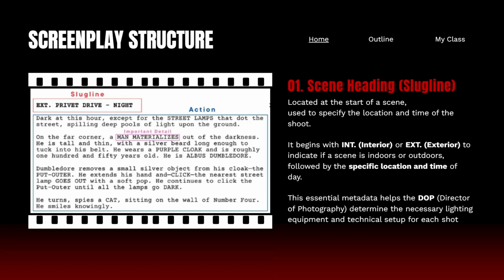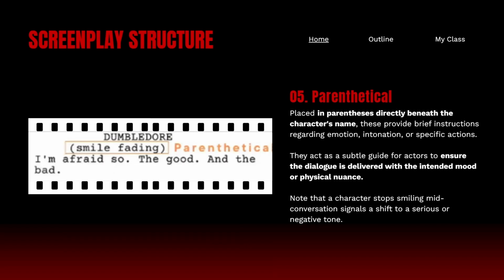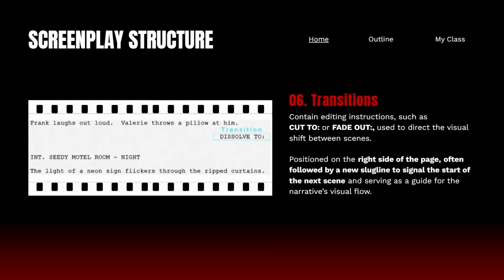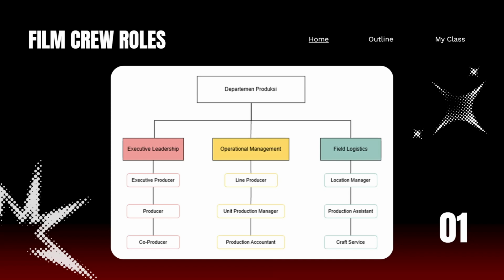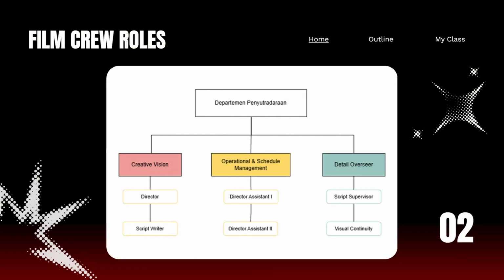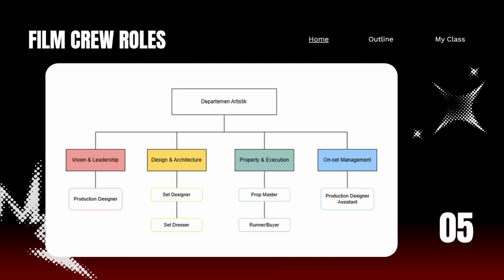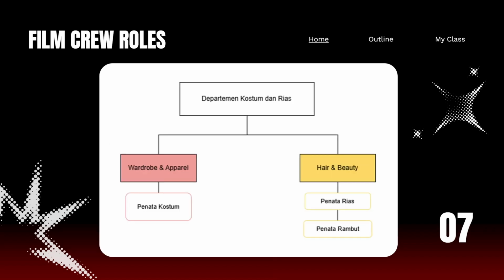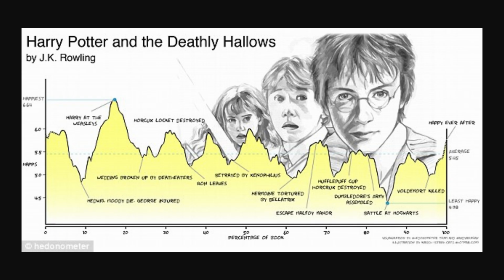Module 1: Script & Screenplay (Lab. Sinematografi)